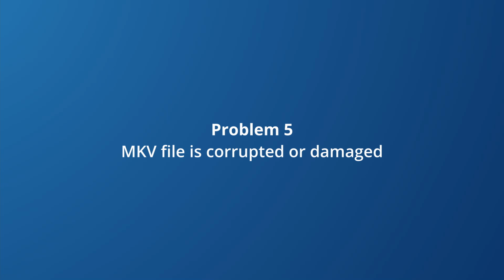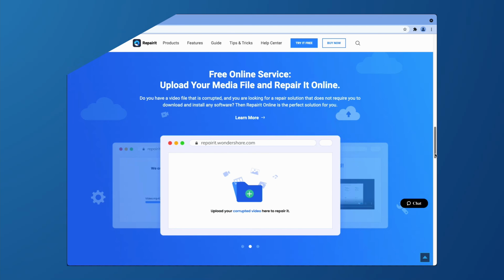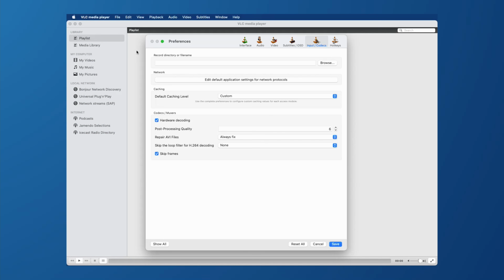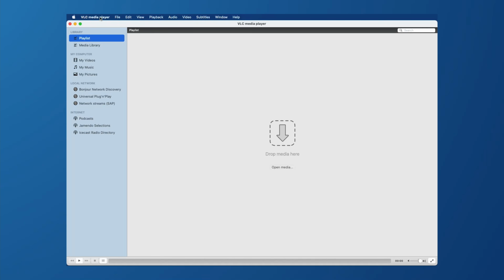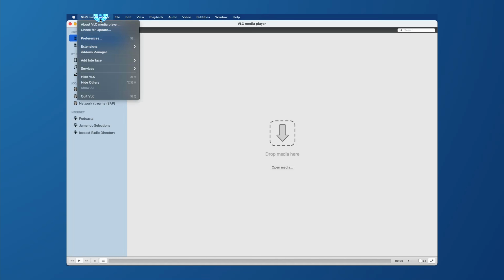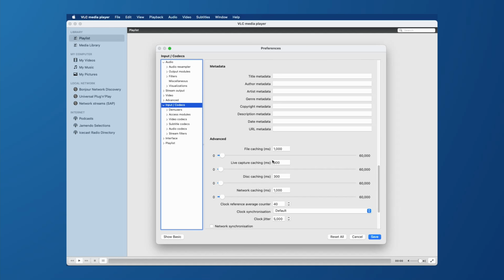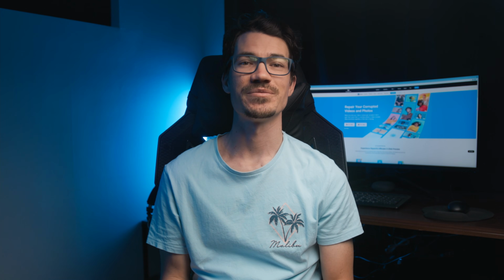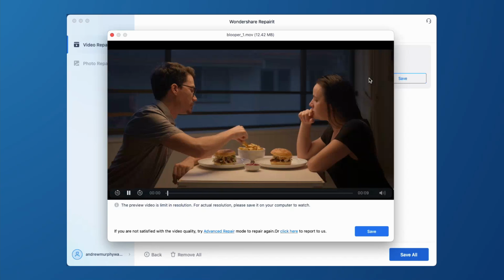How to Fix VLC Not Playing MKV Files? [4 Methods]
Can't you get VLC Media Player to play your MKV file? In this video, you will learn 4 effective methods to solve this issue. Text tutorial for fixing VLC not MKV files(step by step)

We'll speak about how to play MKV files in VLC by fixing the issues you might face. When using the VLC Media Player to play videos, many users have similar issues from time to time. Some problems are caused by the player, while others are caused by video file corruption. Despite its ability to hold video, audio, picture, and subtitle content in a single container, MKV is not yet an industry standard that any media player supports, even if they are in various formats.

Timestamps:
0:00 Intro
1:07 What's the MKV file
1:53 Problem 1: VLC skipping MKV or HD MKV
2:26 Problem 2: Choppy video while playing MKV and HD MKV on VLC
2:58 Problem 3: The VLC media player has no sound
3:16 Problem 4: VLC player stops working abruptly
3:35 Problem 5: MKV file is corrupted or damaged
4:02 Method 1: Disable the hardware decoding feature
4:55 Method 2: Enable Audio & Video Output settings
5:48 Method 3: Modify Input/Codecs settings
6:30 Method 4: Fix local corrupted MKV file on computer with Repairit